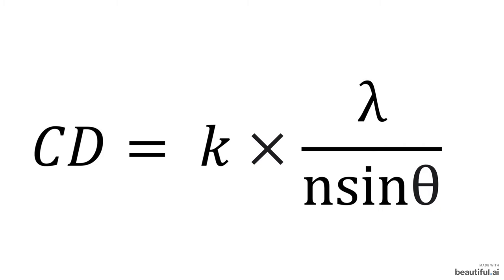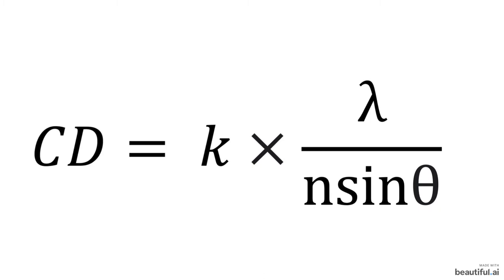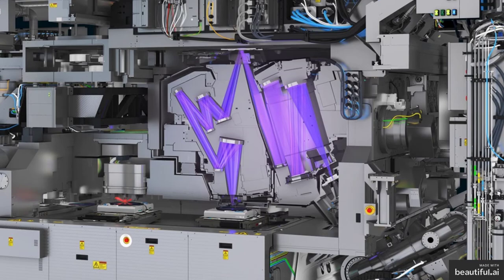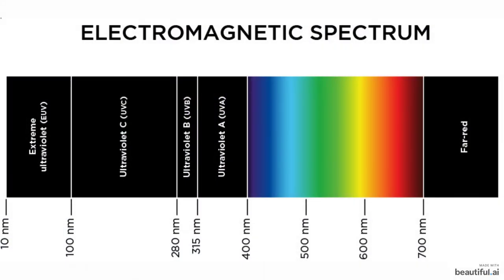How are Microchips Made? Moore's Law, ASML, and the Shrinking Transistor.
The scientific breakthroughs that have allowed the semiconductor industry to keep up with Moore's Law.

Sections:
1. Moore's Law
2. Silicon Microchips
3. ASML
4. Photolithography
5. The Rayleigh Criterion
6. Mercury Vapour Lamps
7. Deep Ultraviolet Lithography (DUV)
8. Extreme Ultraviolet Lithography (EUV)
9. The Electromagnetic (EM) Spectrum
10. Computational Lithography
11. Immersion Lithography
12. Wafer Stages
13. The Clean Room
14. All that for the phone in your pocket!